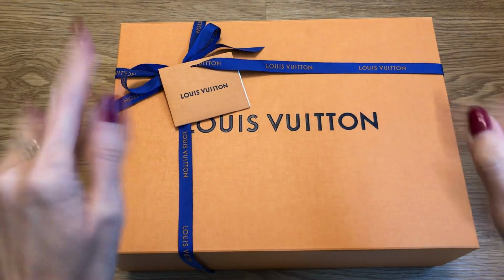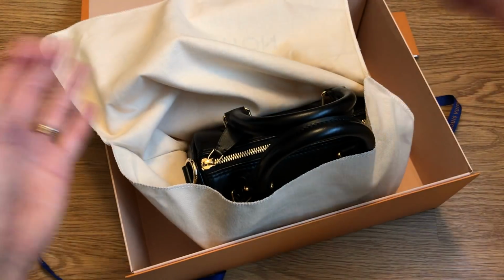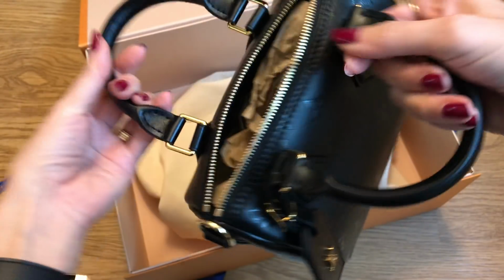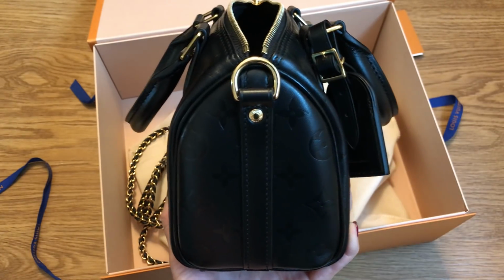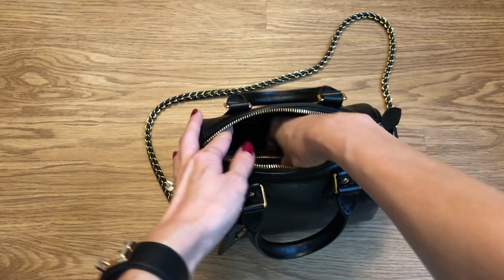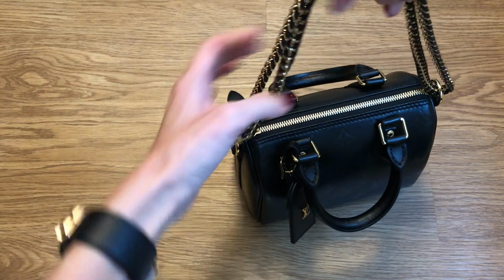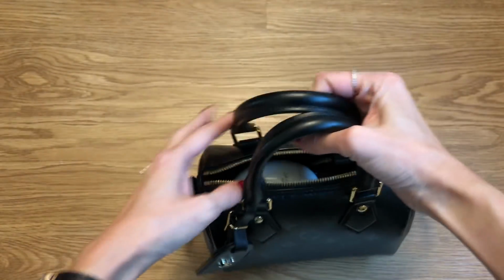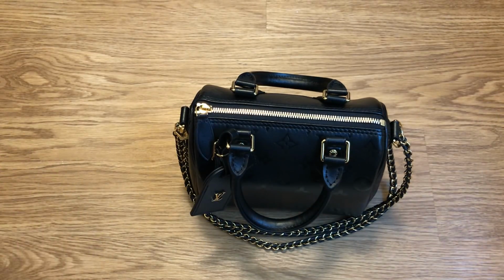LOUIS VUITTON UNBOXING (New Release 2020) 🤩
It's an exciting Louis Vuitton unboxing!!!

❤ APPLE GARDE SPRAY TO PROTECT YOUR VACHETTA LEATHER